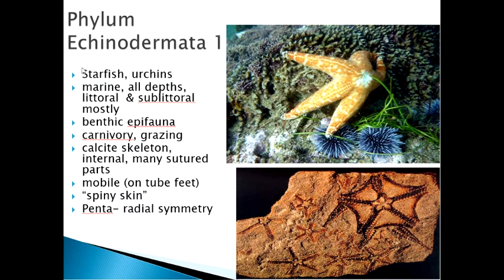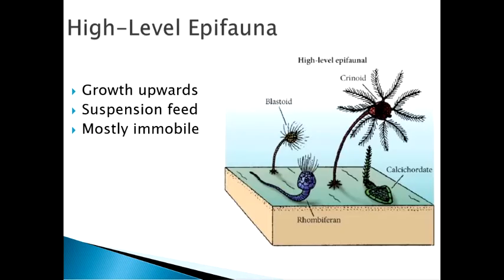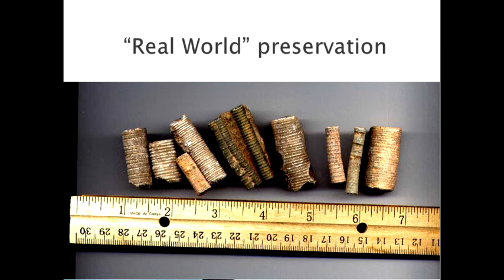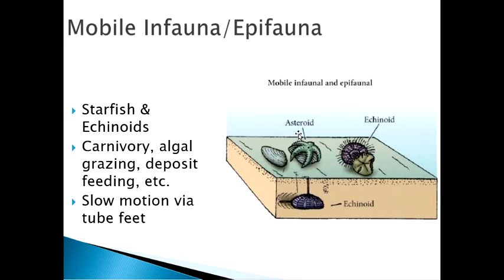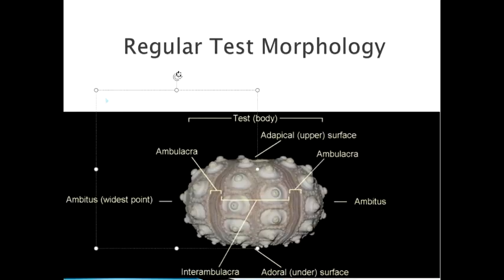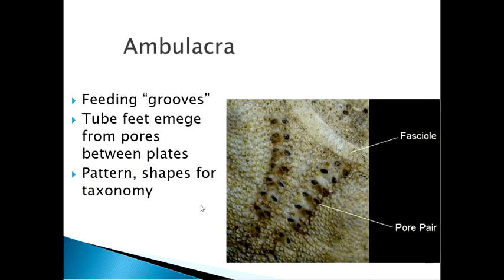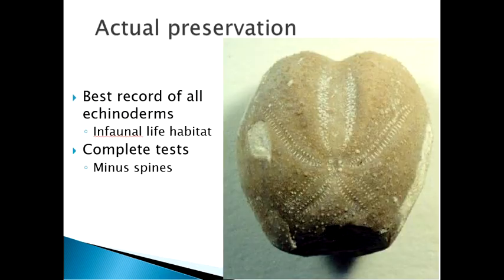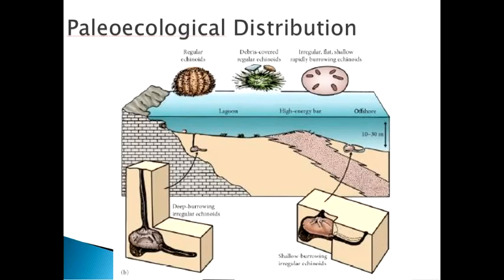317 Phylum Echinodermata NARRATED